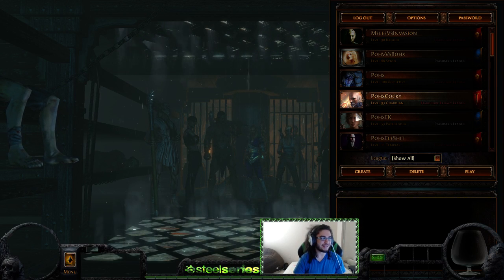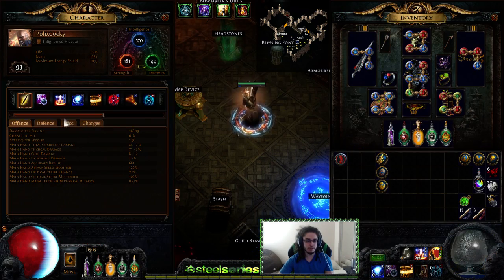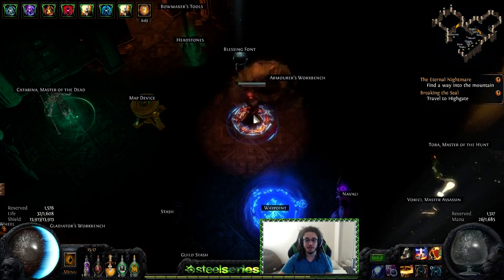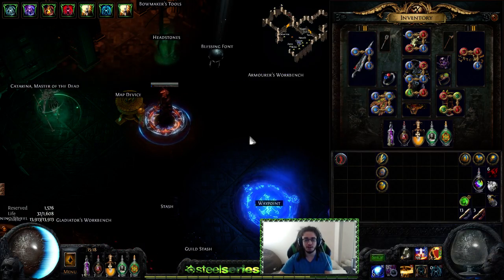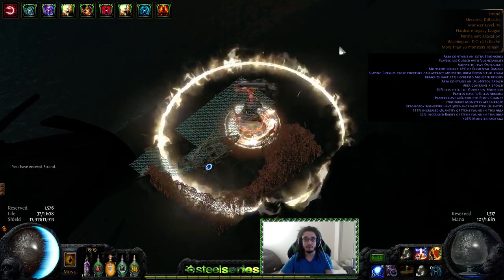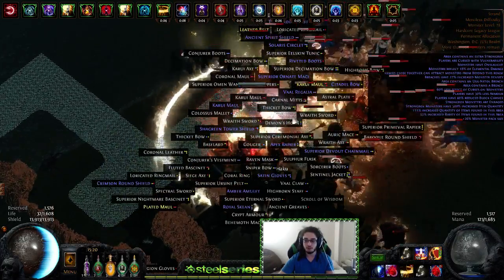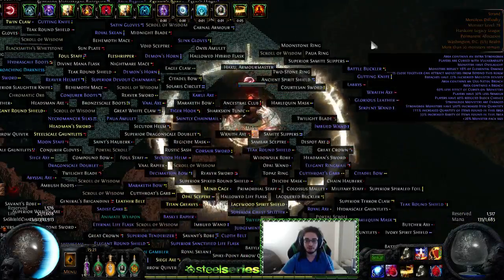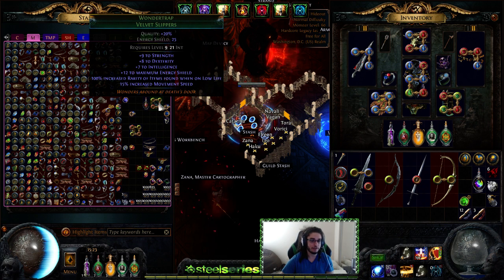Path of Exile | Low Life RF Magic Find Time.